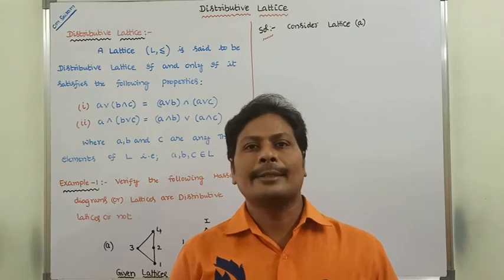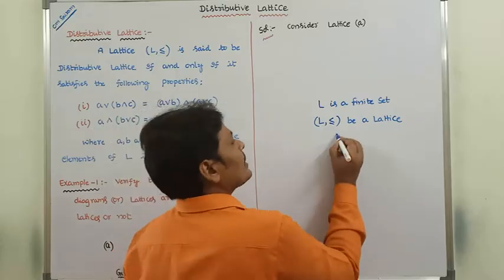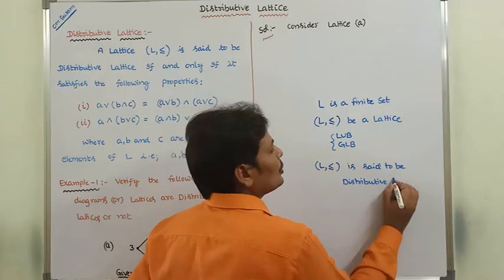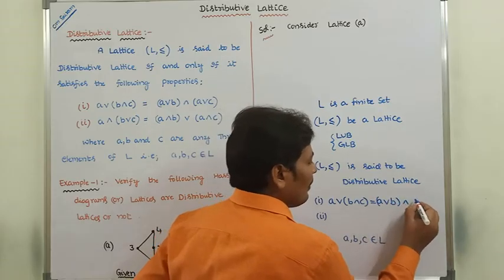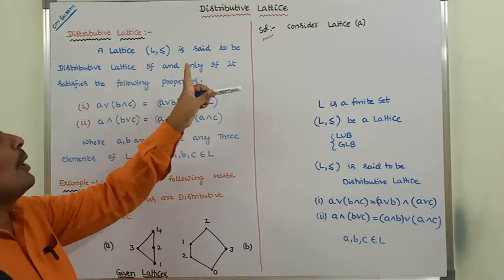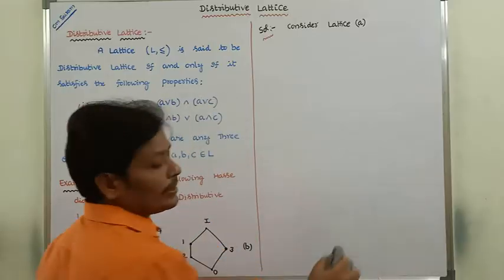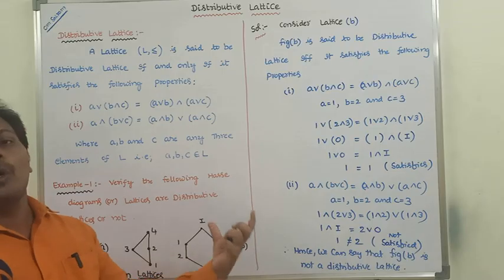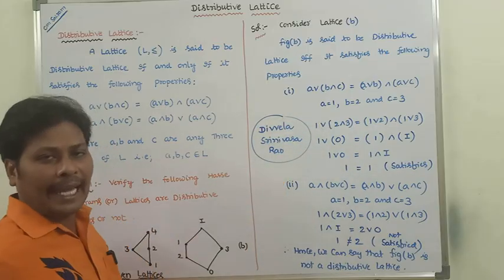DISTRIBUTIVE LATTICE || TYPES OF LATTICES | DMS | MFCS | DISCRETE MATHEMATICS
1. What is Distributive Lattice?
2. Example problems on Distributive Lattice